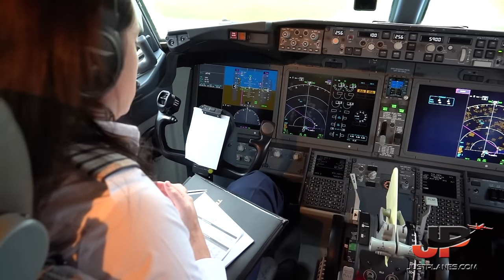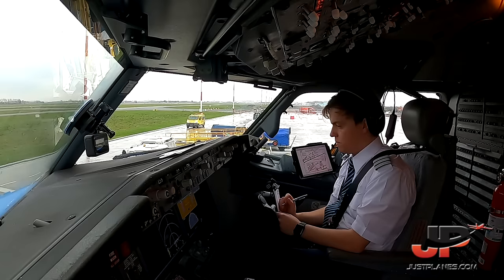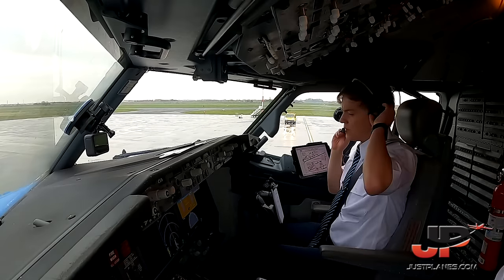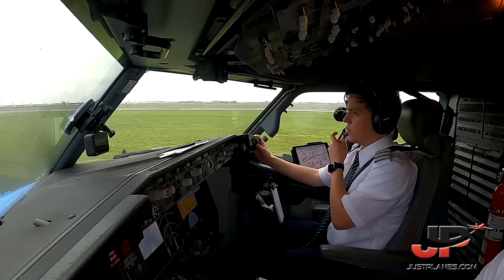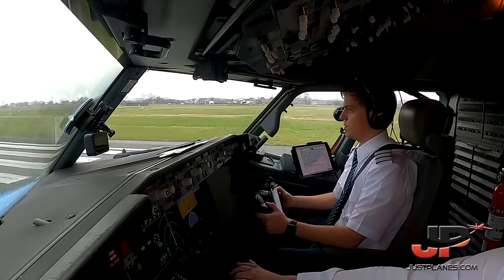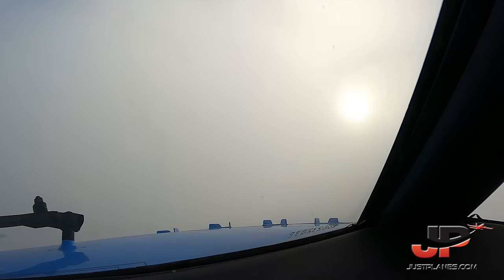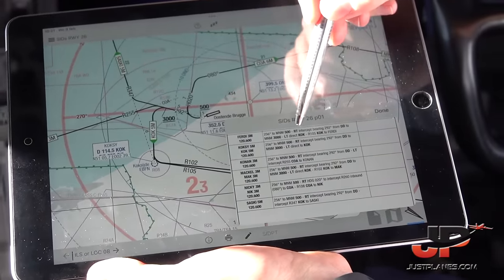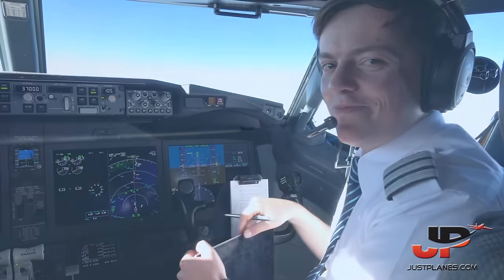TUIfly Boeing 737MAX Cockpit | Takeoff Ostend Belgium